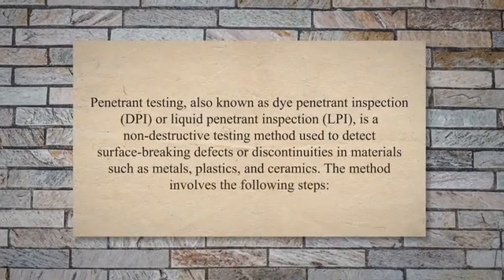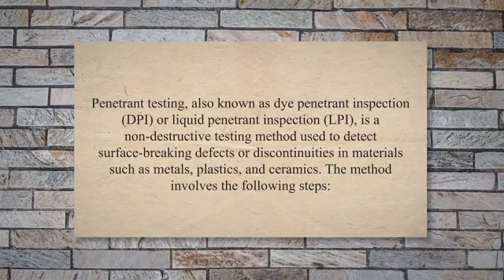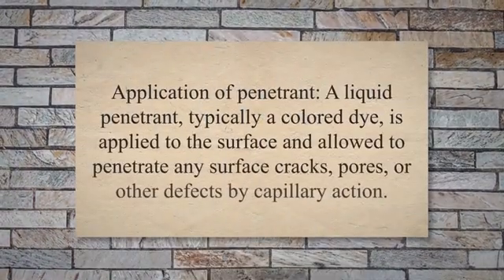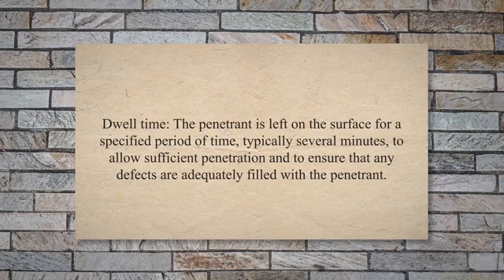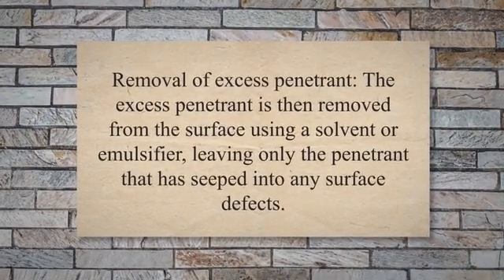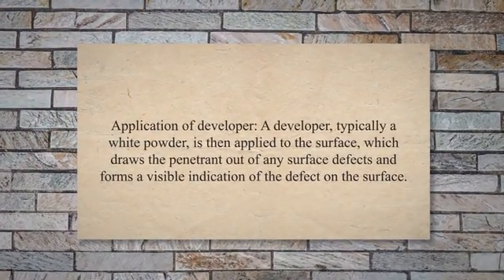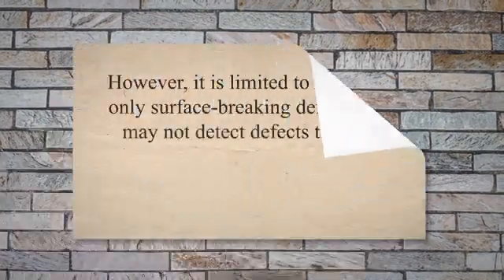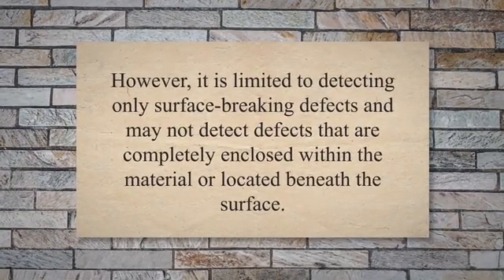Dye Penetrant Testing Steps